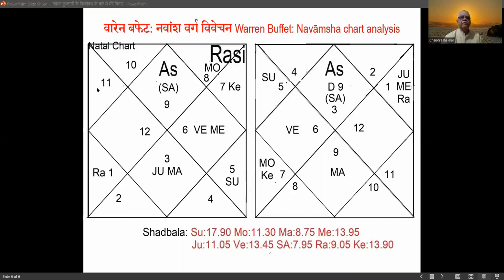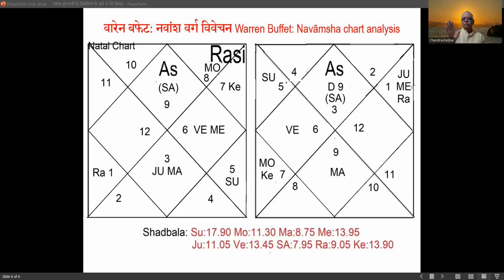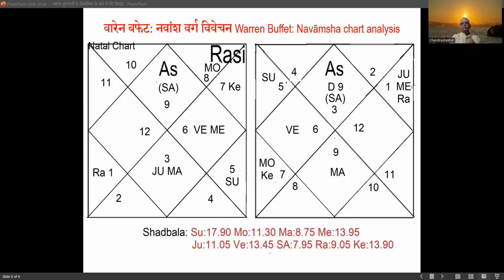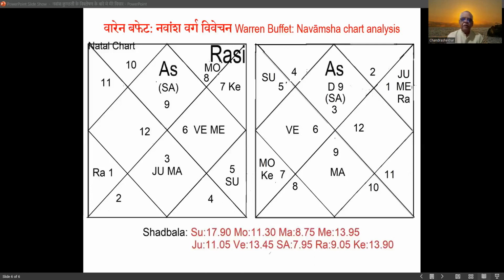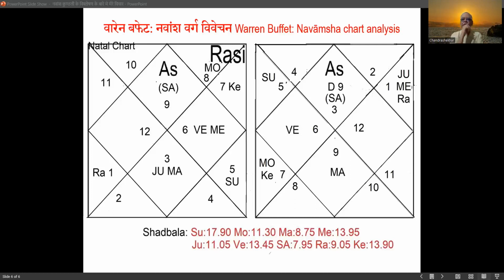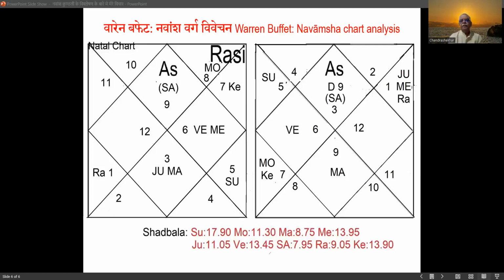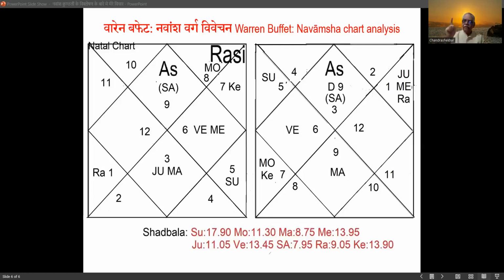Divisional charts my views 4th lecture NavaMsha Divisional chart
Warren Buffet Date of Birth 30-Aug 1930: Place of Birth Omaha-Nebraska;
Time of birth: 15:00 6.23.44 west of GMT (Local time) (For EX Chart Varga Charts lecture series).

Lectures given on different aspects of Vedic Astrology, so that one learns to look at the principles from a different perspective and use the science to help the distressed through suggesting right actions at the right time.
My books
3) Laghu and Madhya Pārāshari a Commentary is available